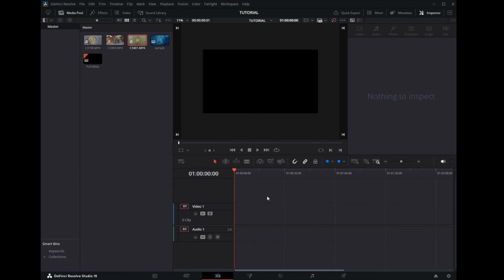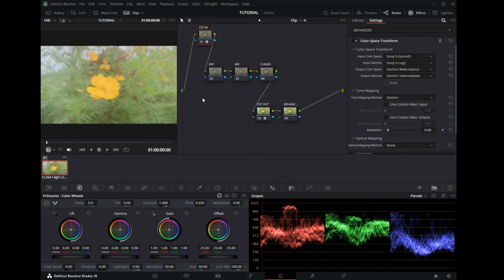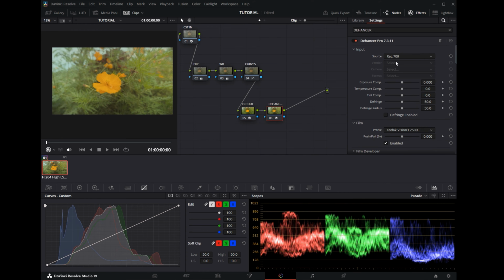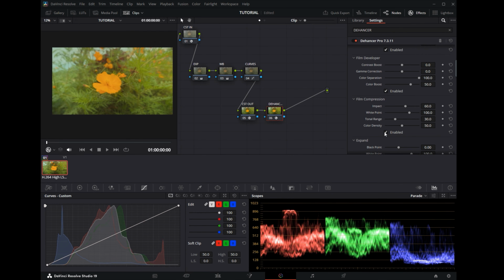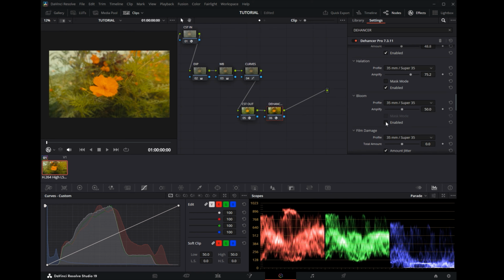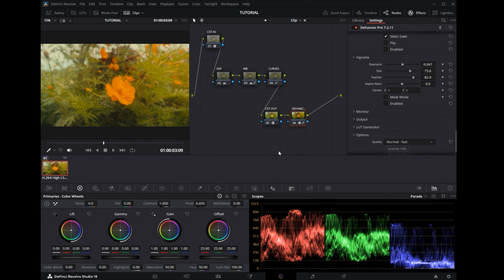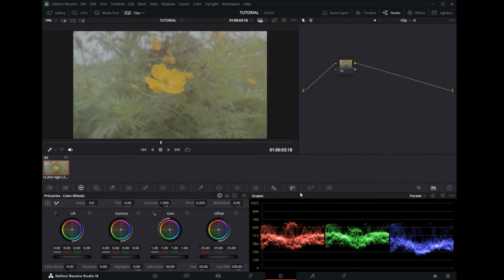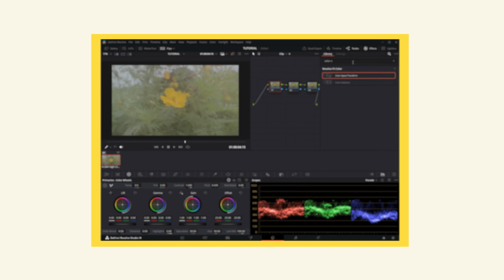How I Achieve This Cinematic Color Grade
This is how I color grade my videos.
The exact process I use to create my cinematic look.
If you want your footage to look more
professional — start here.

I hope this inspires you to start color grading today — even if you don’t feel ready.
Because progress begins the moment you take the first step.

This video was inspired by Gawx and Andrew.

CHAPTERS:
0:00 Intro
0:25 Lighting Secrets
0:51 ISO & Noise Control
1:14 Color Contrast Tips
2:06 Dehancer Tutorial
8:56 My Cinematic LUT
10:31 Outro